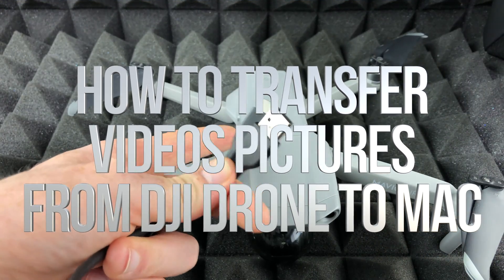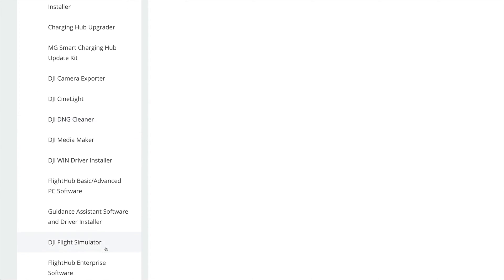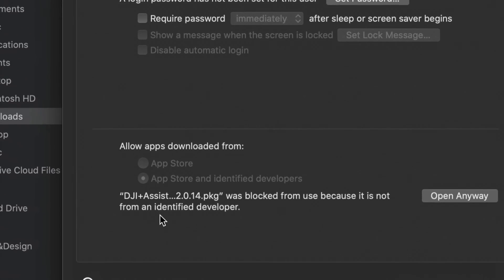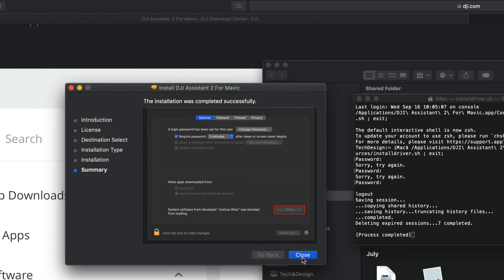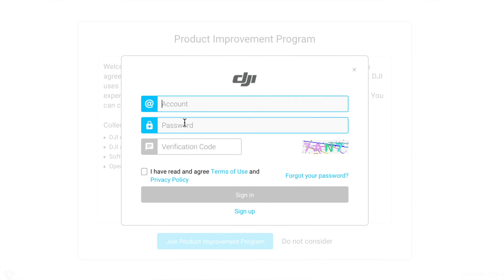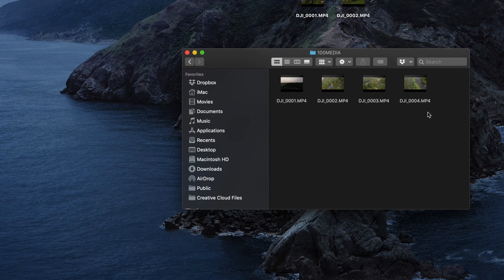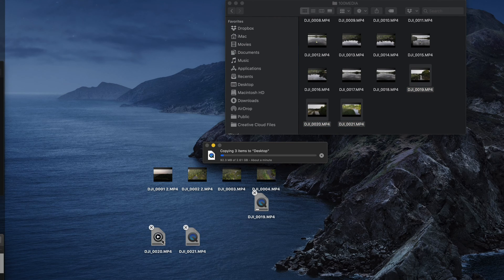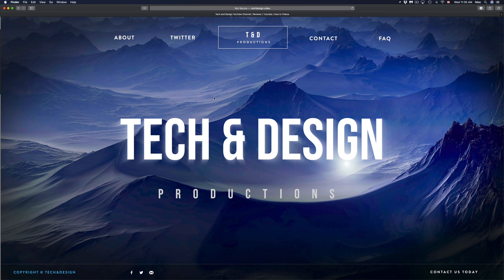How to Transfer Videos / Pictures from DJI Drone to Mac?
Import Videos from DJI Mavic to MacBook, iMac, Mac mini, Mac Pro